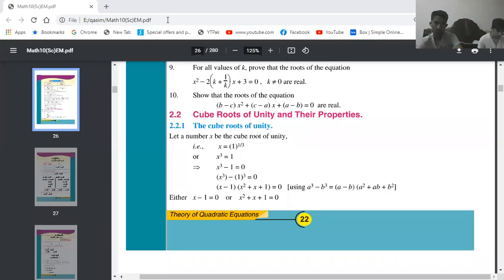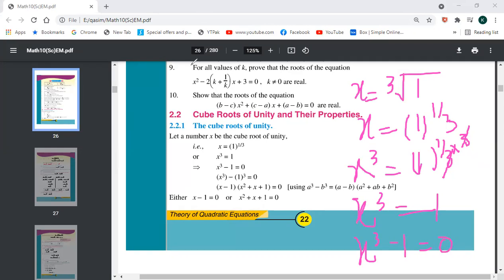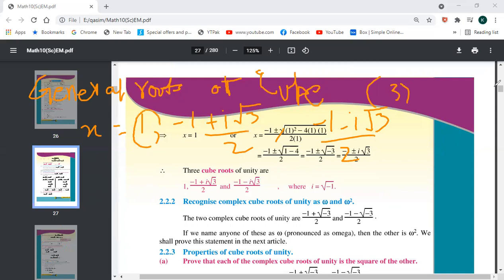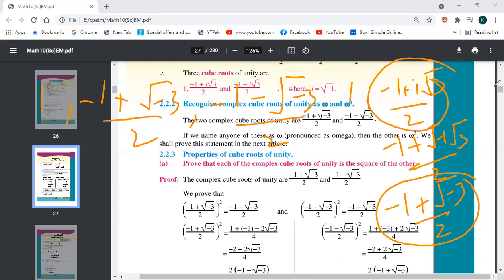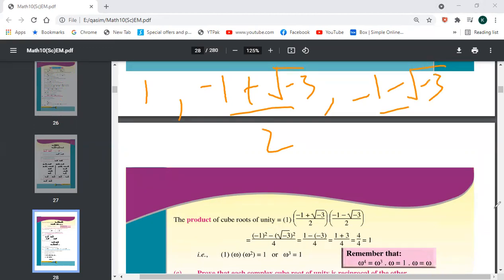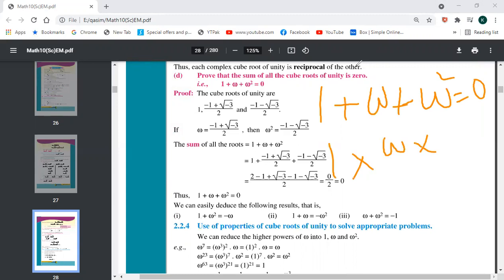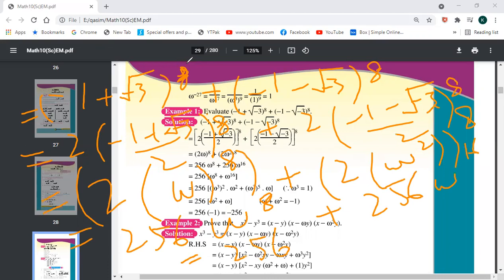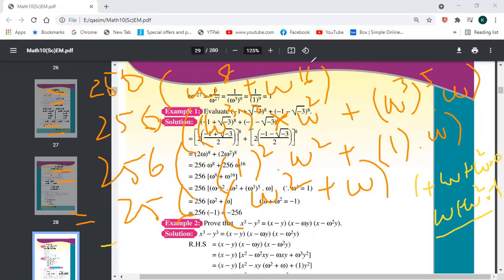Class 10th_MATH_Introduction Exercise 2 2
CLASS 10th
Math